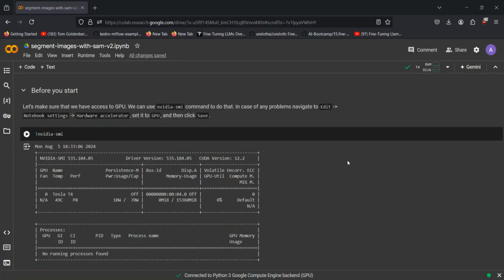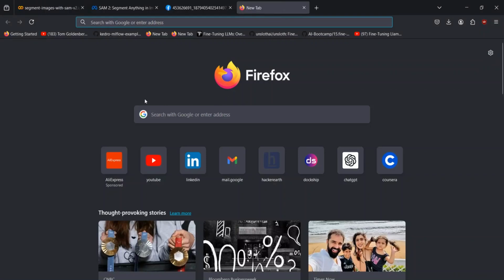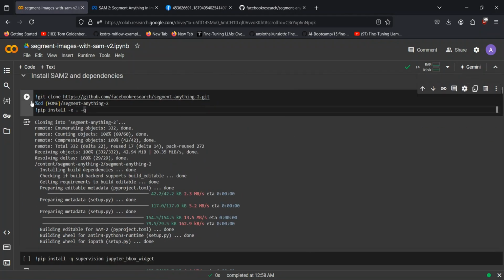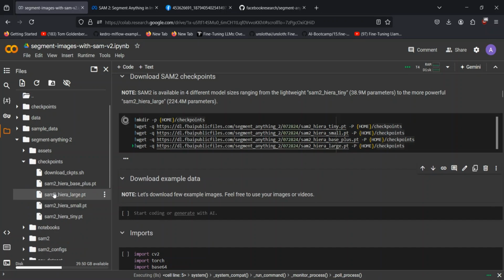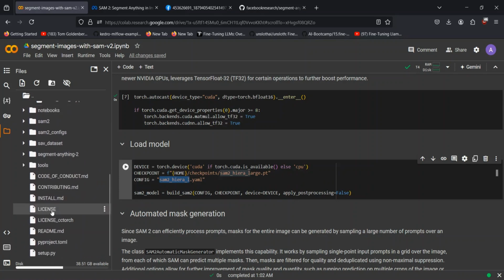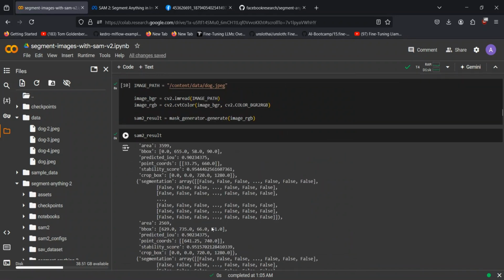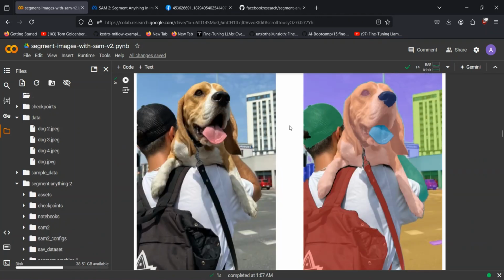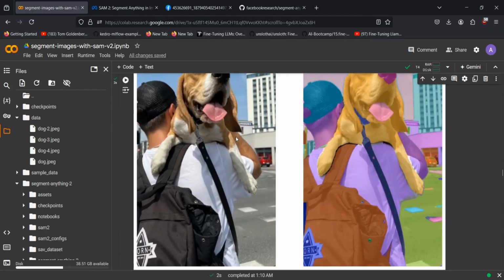Segment Anything 2 (SAM 2): Meta AI's Newest Model | Running on Google Colab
Running Meta AI's SAM 2 using Google Colab for Free on T4 GPU Runtime